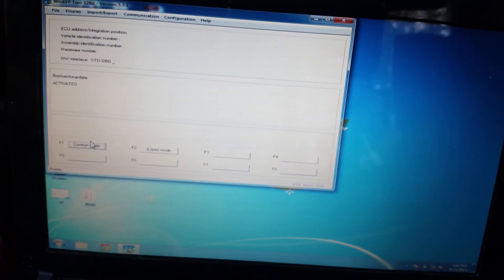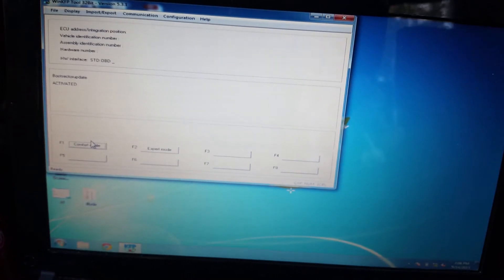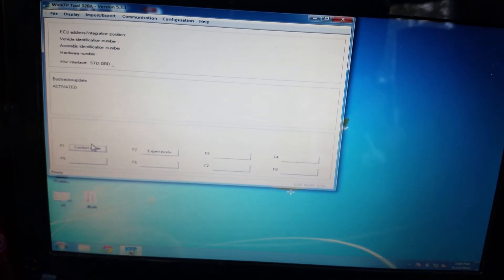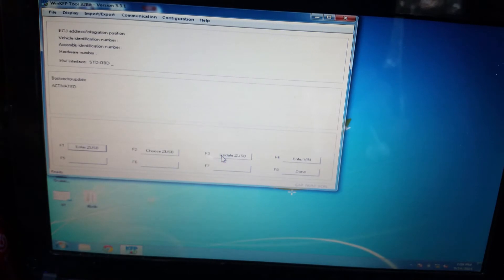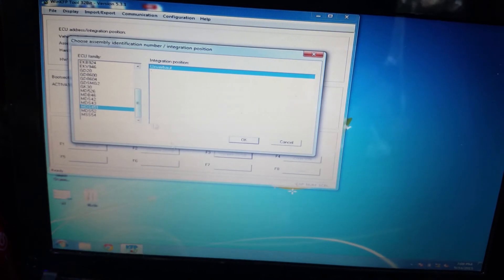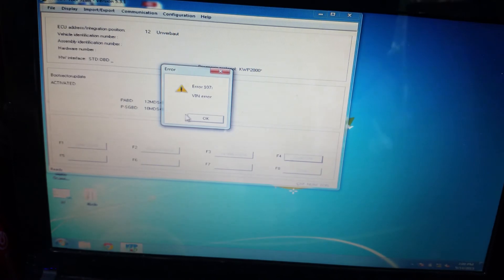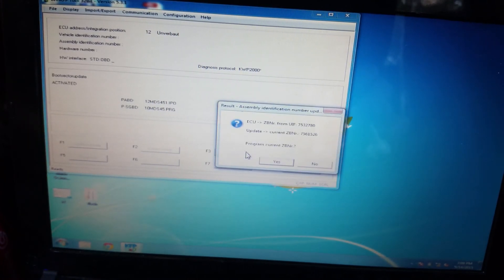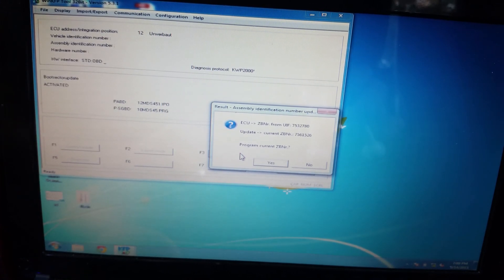e46 2003 325i Find your DME ZUSB using WinKFP Easy Way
This video will show you how to identify what your tune is, and if there is an update available in your installed SP-DATEN files.

Sometimes trying to manually cross reference your tune number and trying to figure out if there is an update can be difficult. If your tune is too old, it will not show up in WinKFP. This method demonstrates how to let WinKFP make that decision and show you whether an update is available.

1) Make sure you configure WinKFP and then install the latest BMW SP-DATEN files. Google around to see how to do that.

2) When you are ready to perform the flash, make sure you have an external battery source, and type in the correct VIN.

3) Google around and read about proper DME reflashing/programming procedures before attempting reprogramming. You can brick your ECU if you don't know what you're doing.

4) At the end of the video I clicked "NO" and aborted the flash, because I only wante0d to check if there is an update available. I had SP-DATEN 50.2 installed.

5) If the 2 numbers match, that means you have the latest tune for the version of SP-DATEN files that you have installed. Mine did not, which meant there was an update available.

Here is a link to some explanations of why I reprogrammed the DME and the outcomes